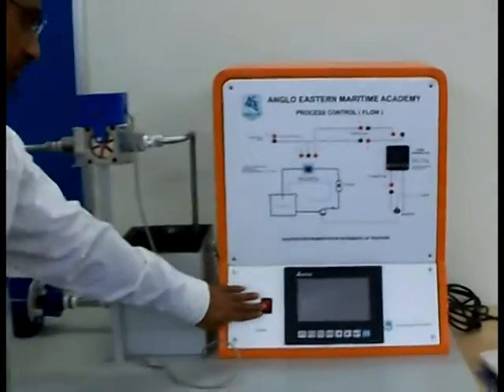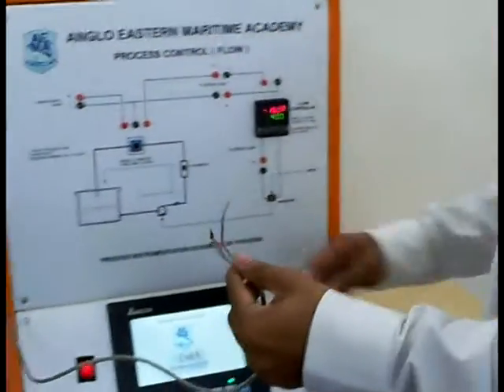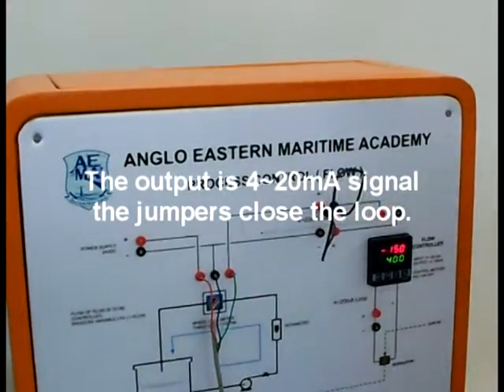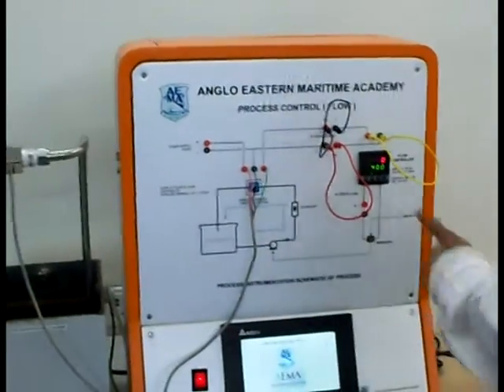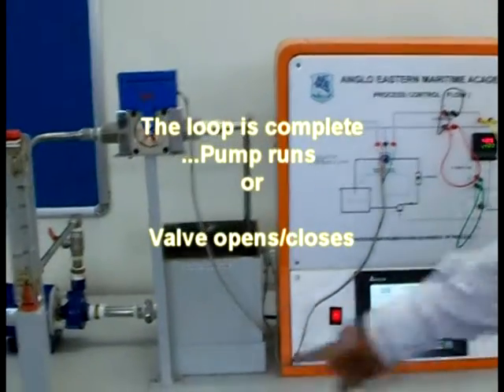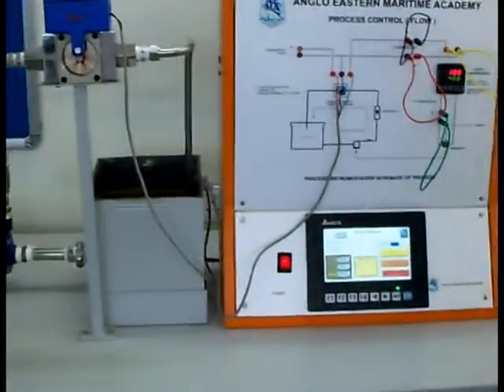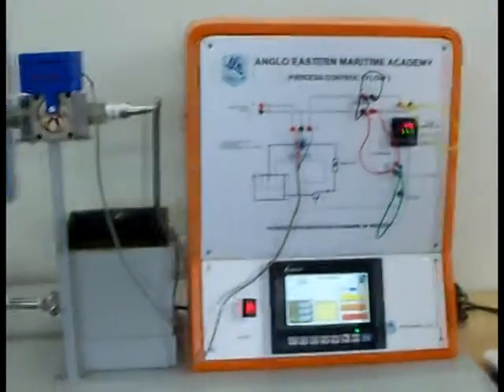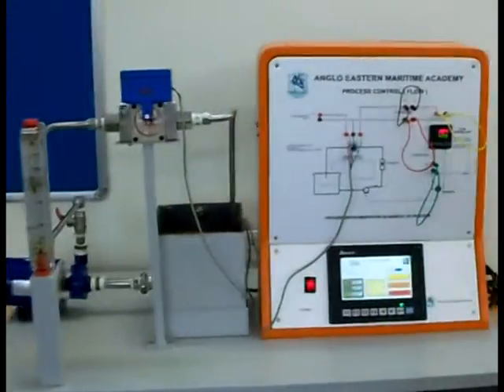Flow control Trainer developed at Anglo Eastern Maritime Academy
Flow control system as a part of Process control application